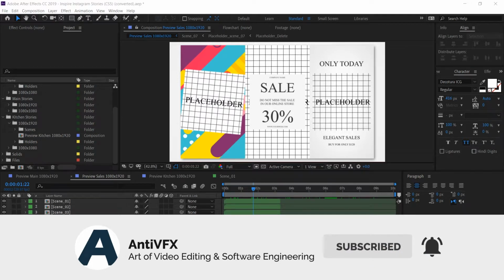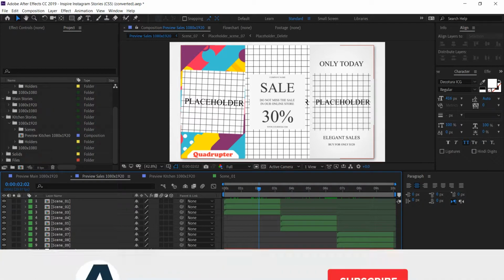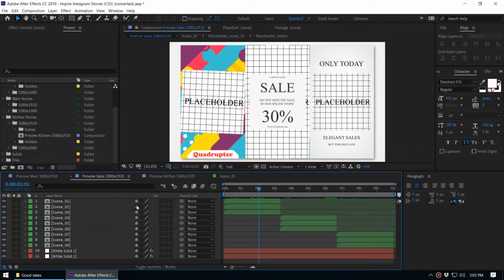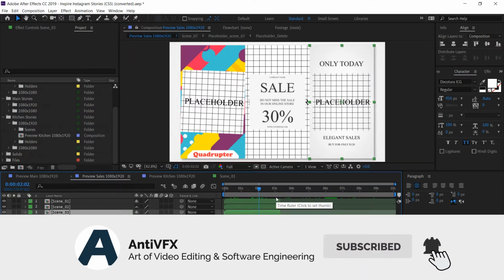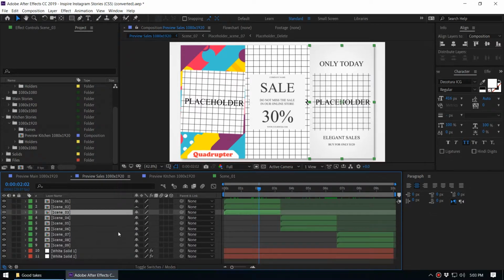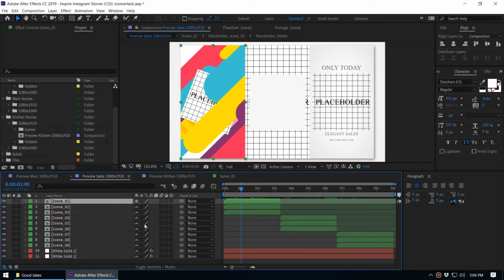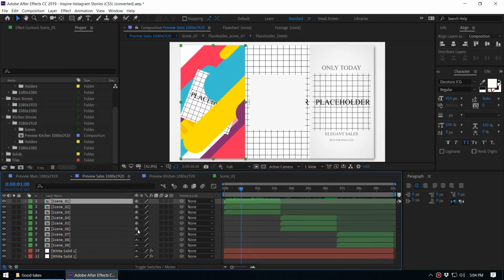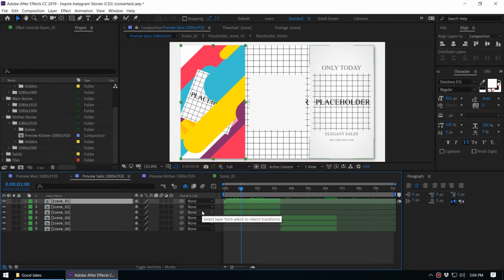Shy layer in Adobe After effects